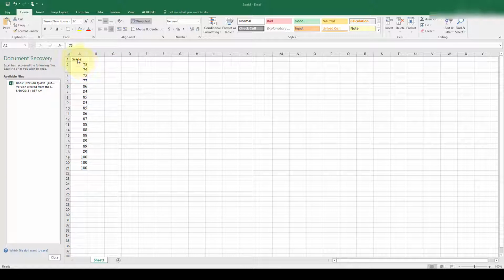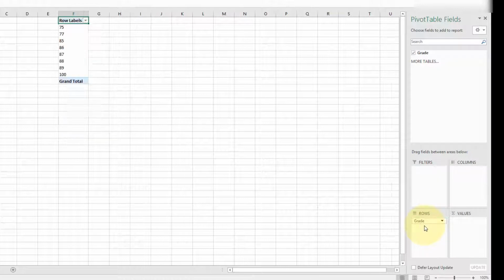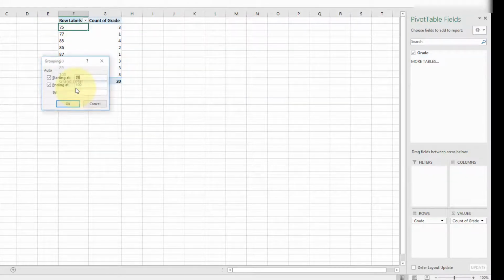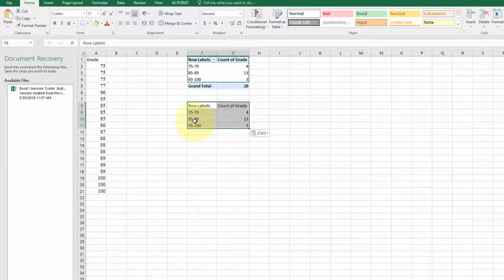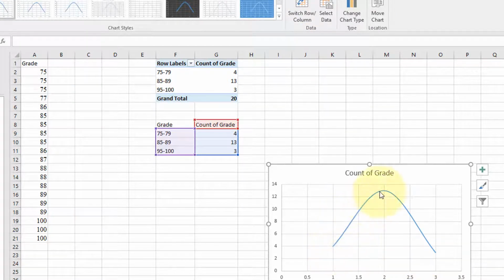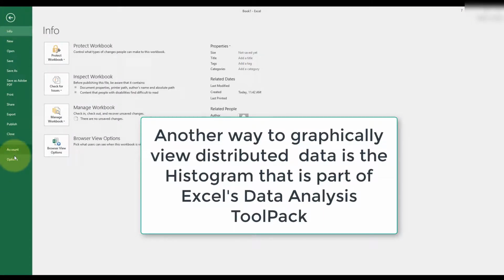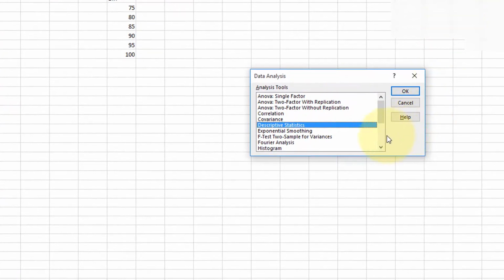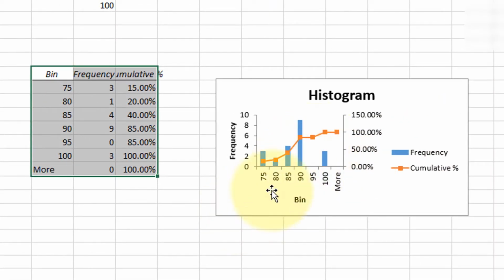Excel - Normal Distribution, Histogram, Bell Curve